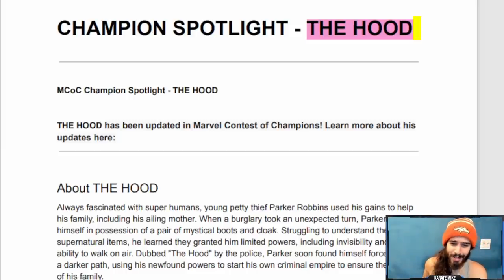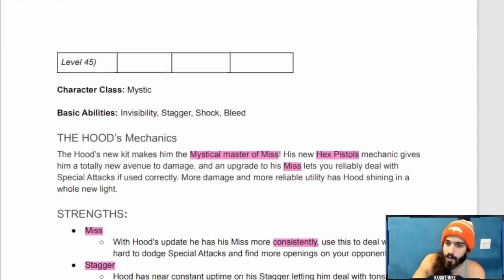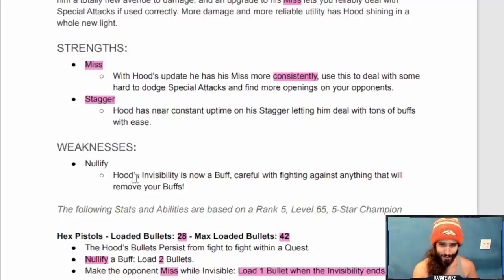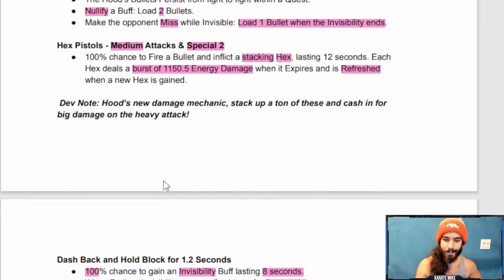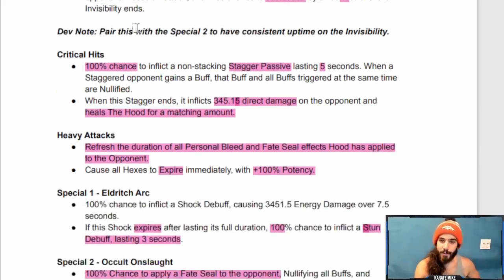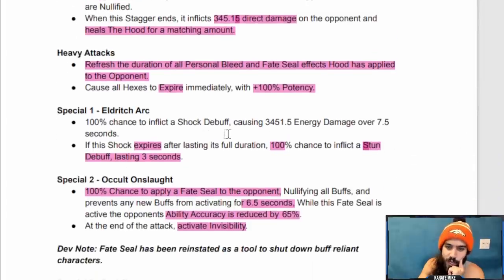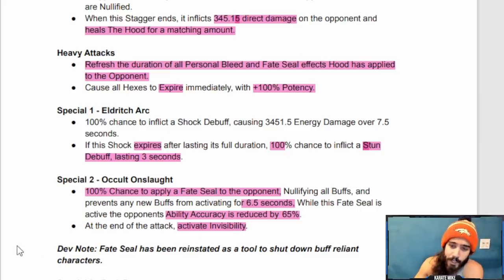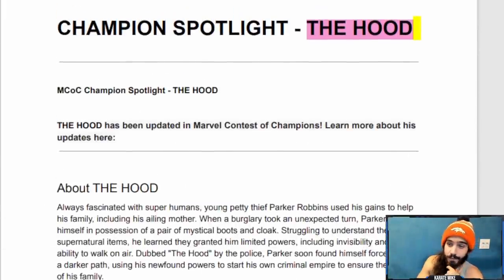Full THE HOOD Buff Details Revealed - EVERYTHING YOU NEED TO KNOW!!!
The Hood is being buffed... AGAIN!!!